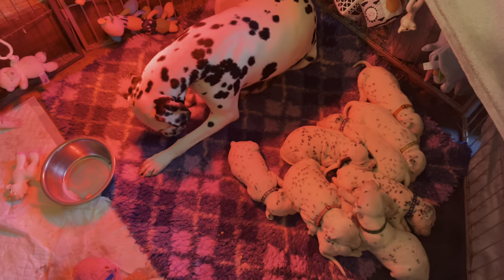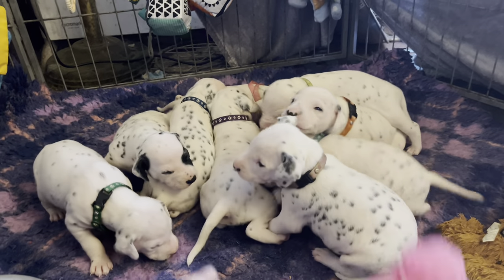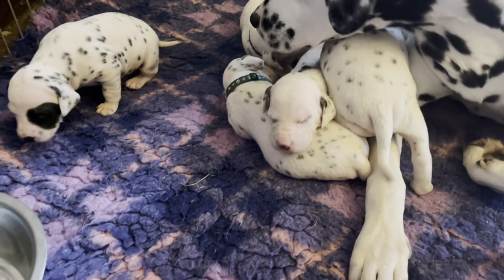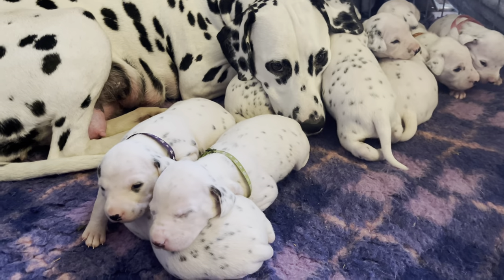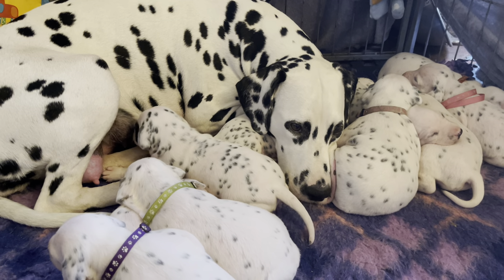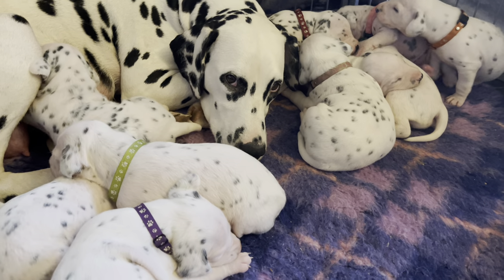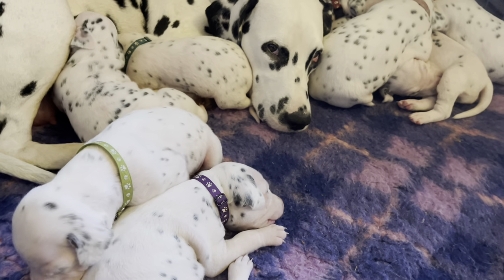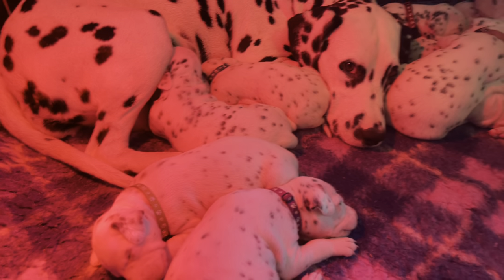18 day old dalmatian puppies. Puppies have moved!